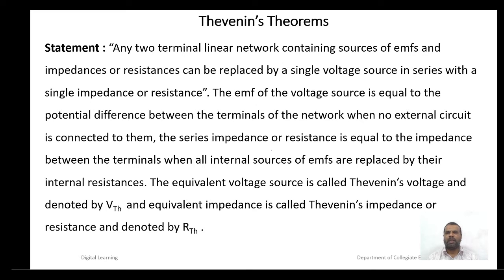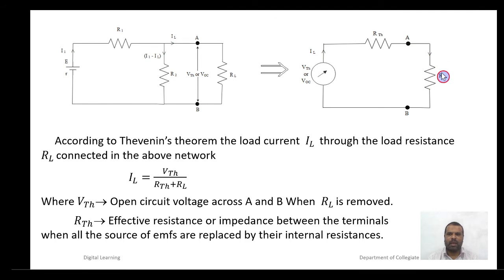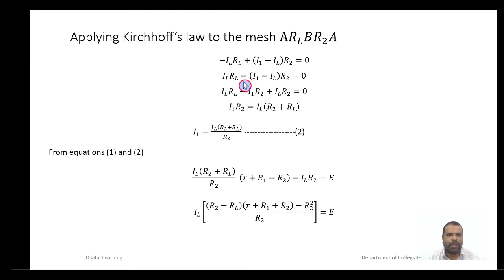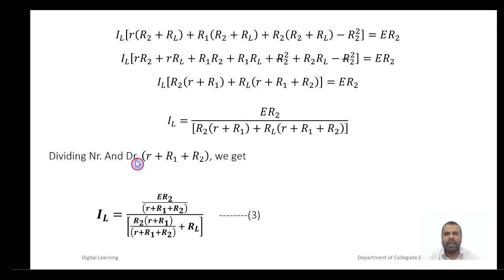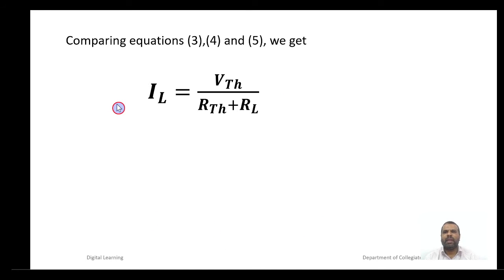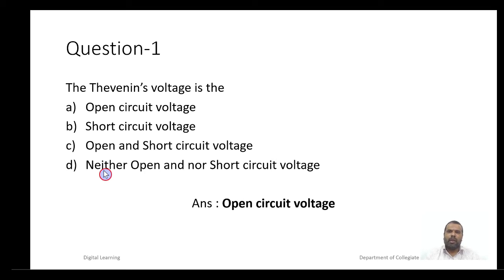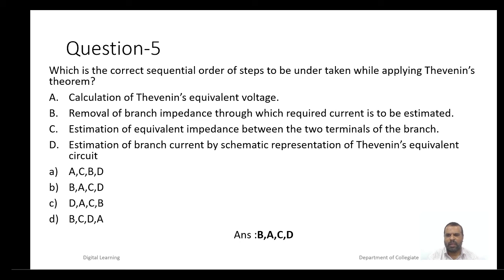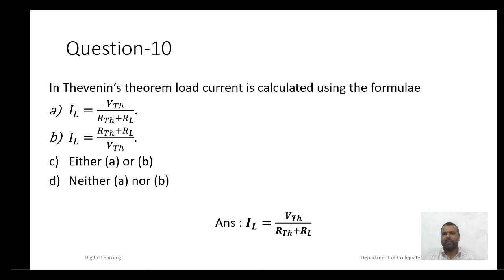B.Sc. V Sem Physics Paper-2 Session-26